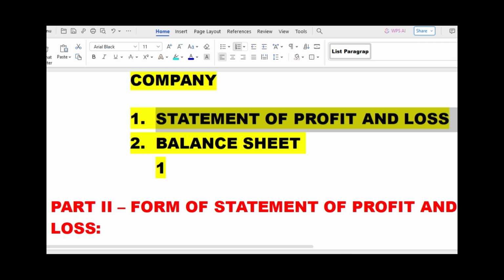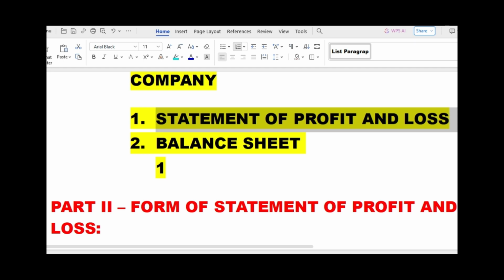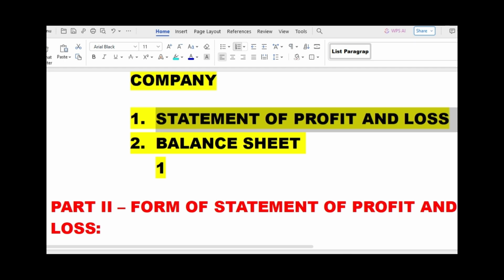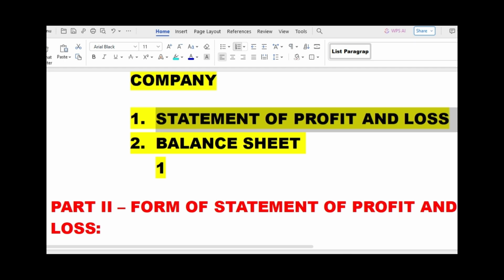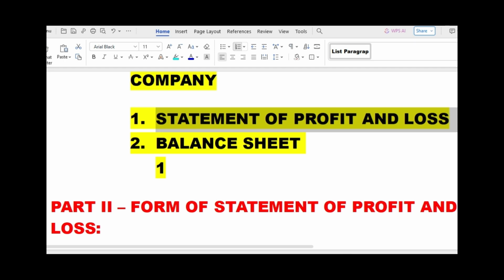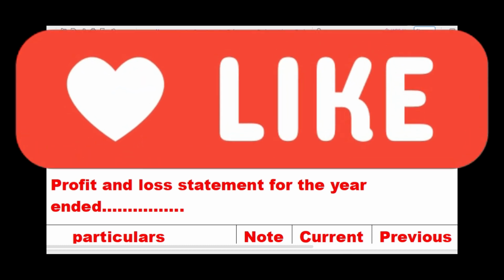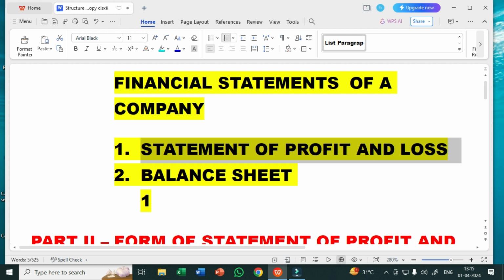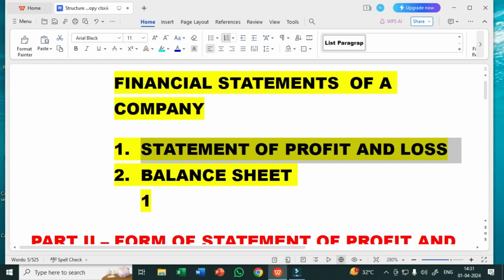Financial statements of company